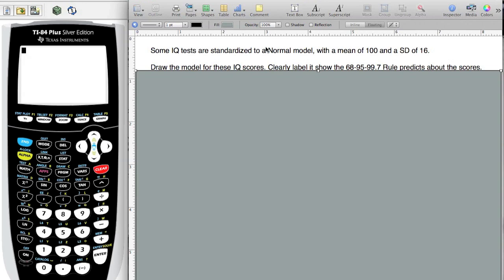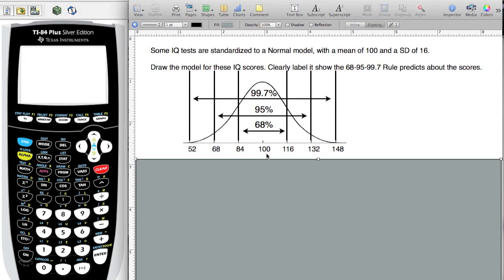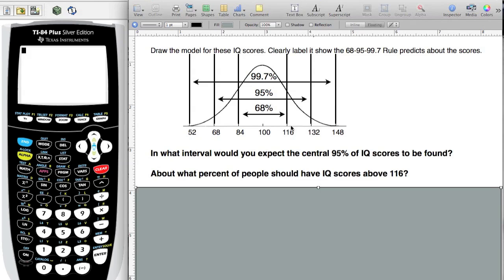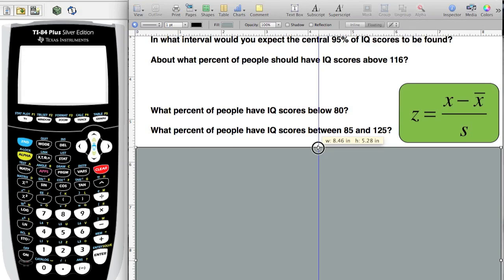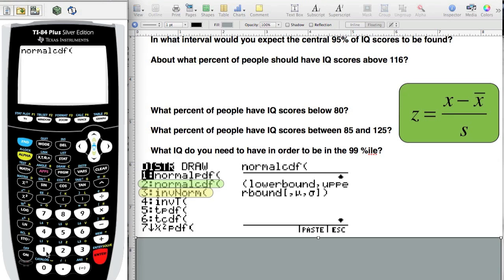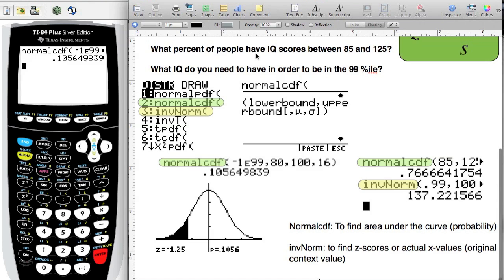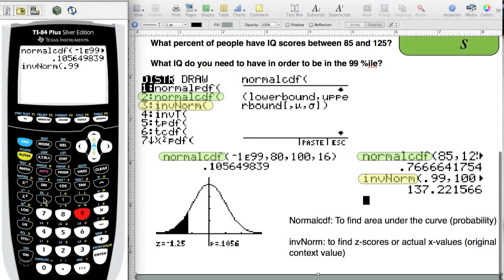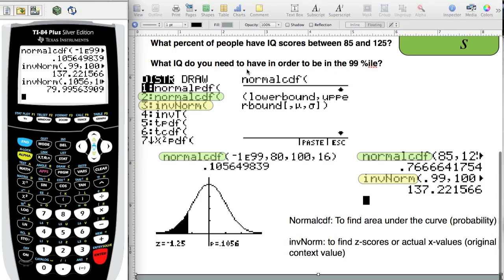Normalcdf & invNorm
A clear explanation of how to use the TI-84 functions NormalCDF and InvNorm.  A must for any statistics student.